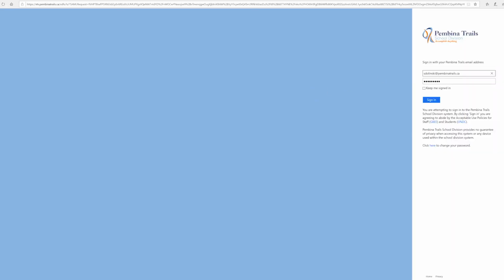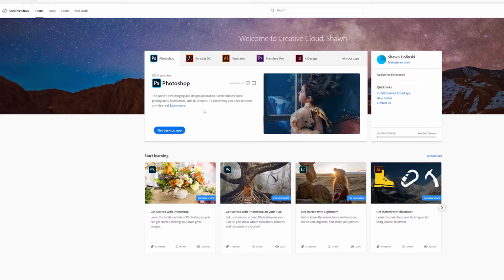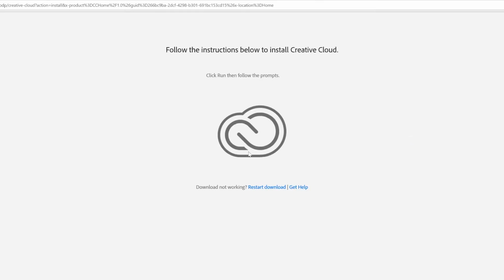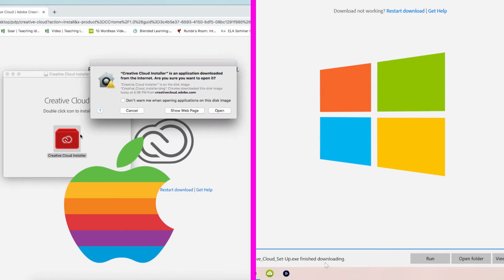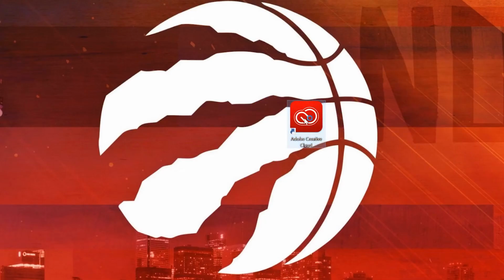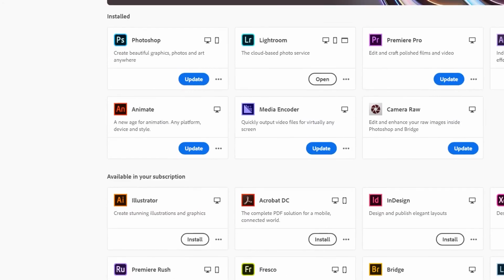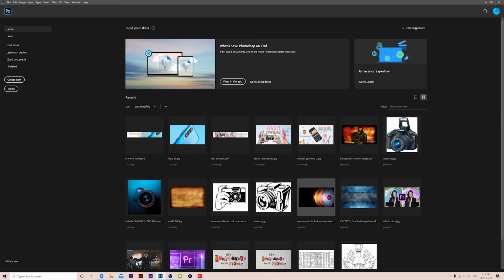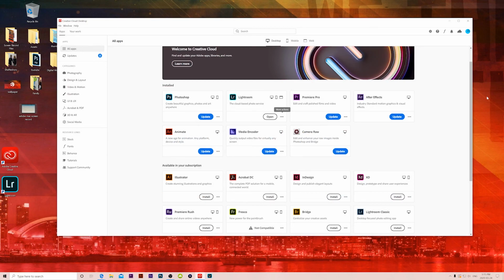How to Install Adobe CREATIVE CLOUD APPS on Your Computer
How to Download and Install Adobe Creative Cloud Apps for both Windows and Mac (Photoshop, Premiere Pro, After Effects, Lightroom, InDesign, Animate, etc). This is intended for the staff and students of the Pembina Trails School Division, but the information applies to anyone.
Creative Cloud Includes;
Photoshop
Premiere Pro
After Effects
Lightroom
InDesign
Animate
and more...